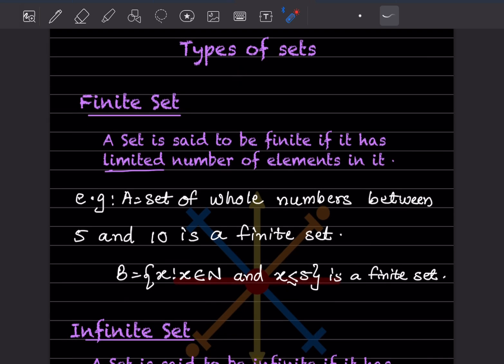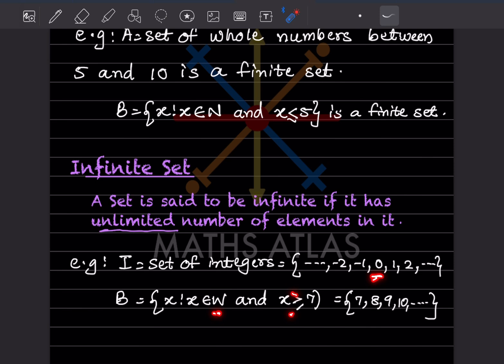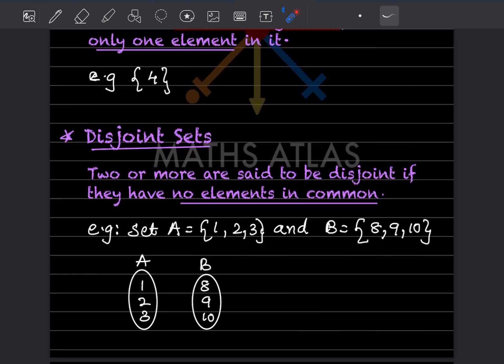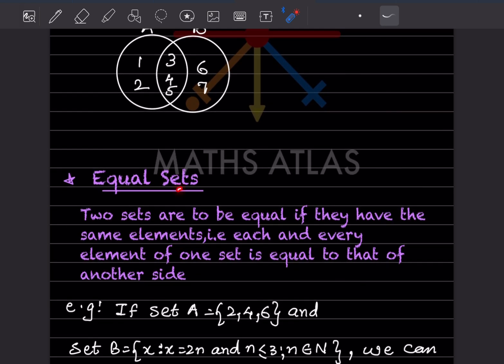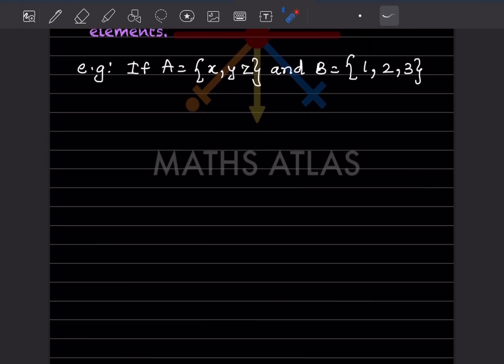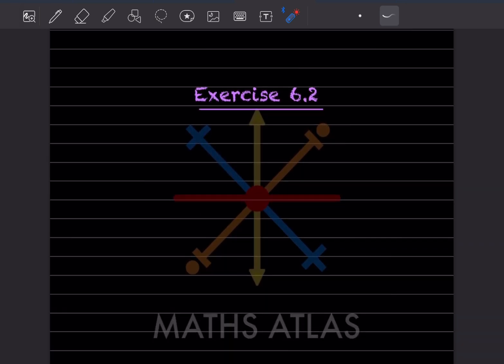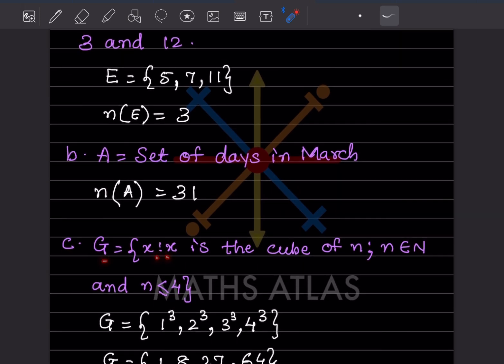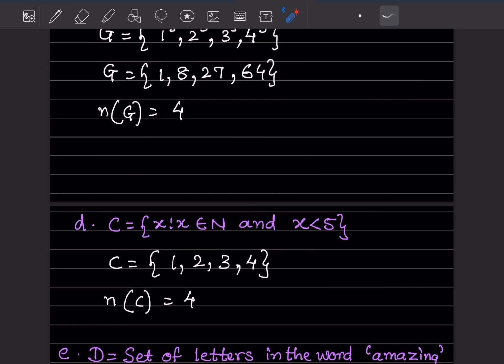FRANK ICSE Book |Chapter-6 | SETS | Class 7 | Exercise 6.2| P-3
Dive into the fascinating world of sets with our detailed exploration based on the ICSE Mathematics Book 7. This video covers essential concepts, definitions, and examples to help students understand sets thoroughly. Whether you're preparing for exams or just want to enhance your math skills, this guide is perfect for you! Join us as we break down complex ideas into simple, digestible lessons.

ICSE Mathematics
sets in mathematics
 mathematics book 7
 learning sets
 math concepts for students
 ICSE exam preparation
 understanding sets
 mathematics tutorial
 sets examples
 mathematical sets
Set theory basics
Understanding sets in mathematics
Union and intersection of sets
Elements of sets examples
Set operations in maths
Set notation and symbols
Maths sets problems and solutions